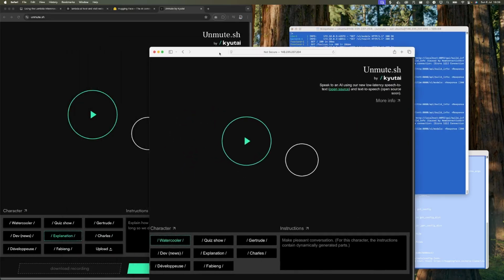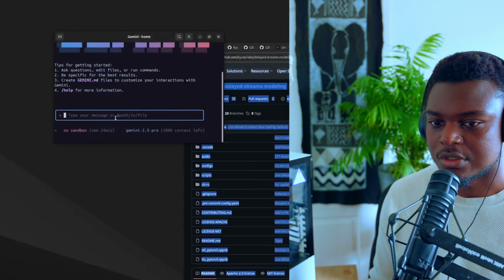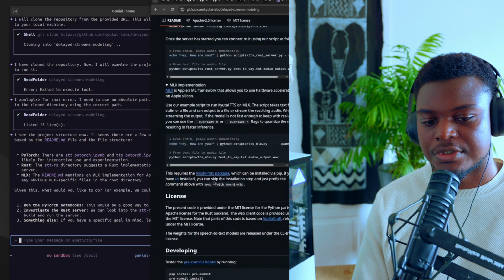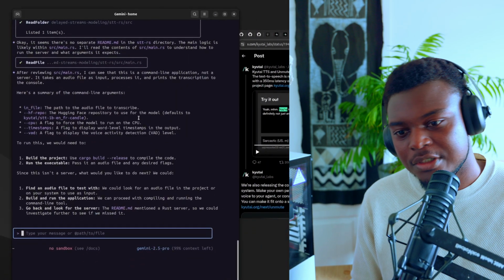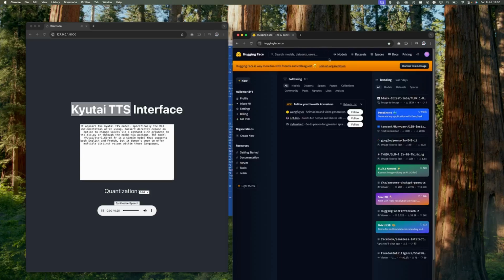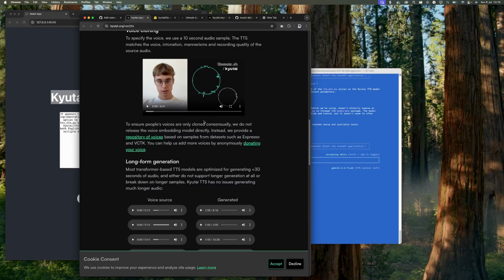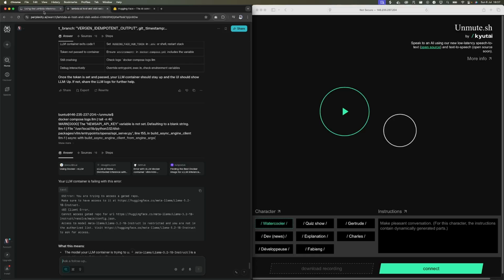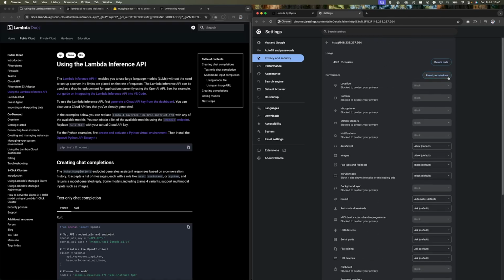Kyutai STT & TTS – Self host or run locally | Real-Time Voice ai voice chat.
The next-generation, open-source speech-to-text and text-to-speech models designed for real-time, local voice applications!

TTS delivers natural, expressive voices in real time. Whether you’re building voice assistants, live transcription tools, or privacy-focused on-device applications, Kyutai offers a flexible, scalable, and privacy-respecting solution.